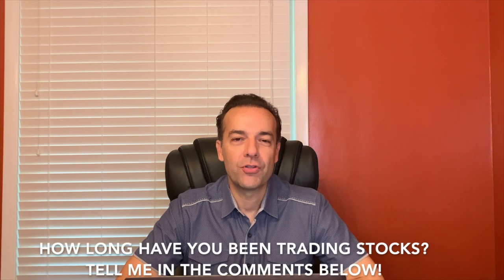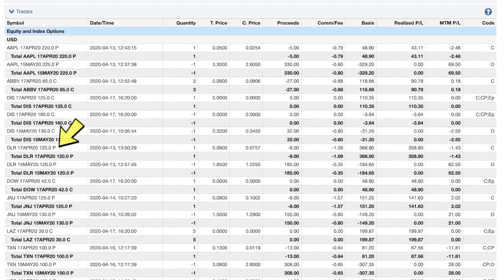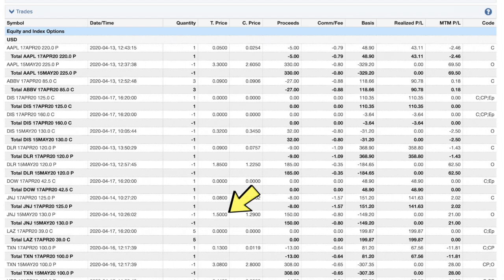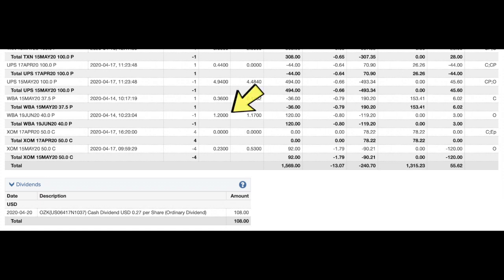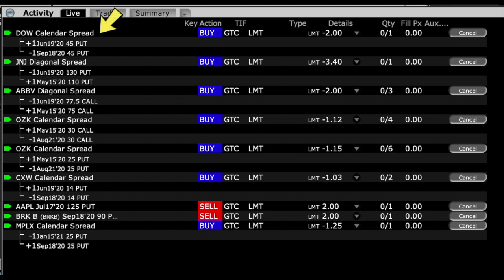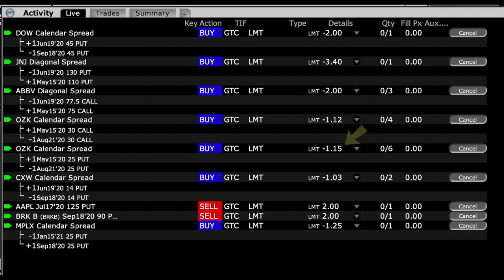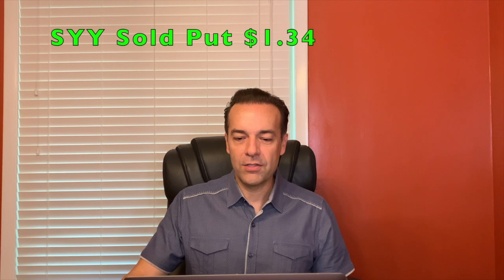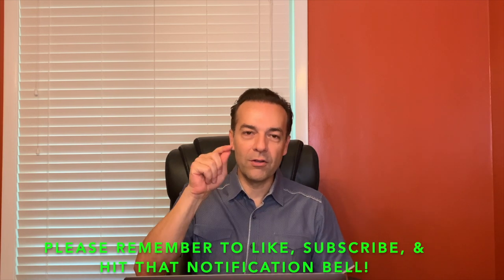How to SELL PUT OPTIONS for INCOME MONTHLY (Option Trades Today on TXN, UPS & WBA)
How to SELL PUT OPTIONS for INCOME MONTHLY - Option Trades Today on TXN, UPS & WBA --- 💰 BLACK FRIDAY SALE until midnight on Tuesday, 12/3/2024 eastern!

We will review 24 actual live Put Option Trades I have made over the past 10 days. Including: TXN 35.4% return, UPS 54% return, WBA 25.2% return, and many more.

See how to maximize cash flow by selling put options so you can have monthly cash flow and or buy stocks at awesome discounts! These are my real live actual put option trades that I have made over the past 10 days. I show the actual put option trade confirmations as well as as my existing open orders currently on the market.

I will share with you the actual put option trades that I did over the past few days to enter positions on solid, stable dividend paying stocks. The returns on these selling these options are better than I would have expected. Some of them actually blew my mind. Here are a list of the companies that I traded that will be discussed in this video:

AAPL, ABBV, DIS, DLR, DOW, JNJ, LAZ, TXN, UPS, WBA, and XOM.